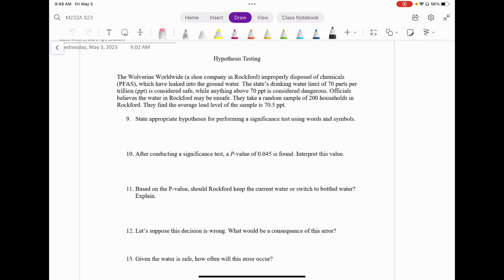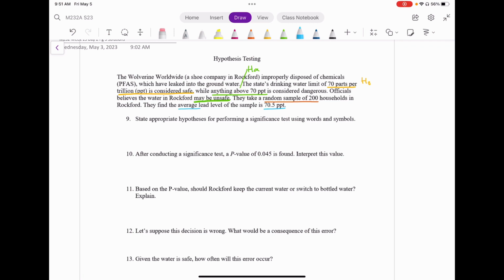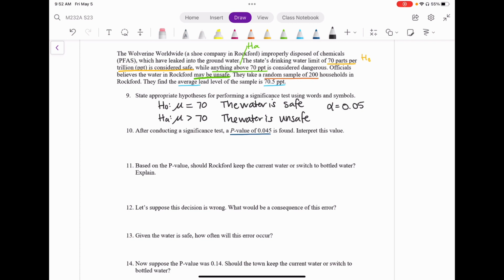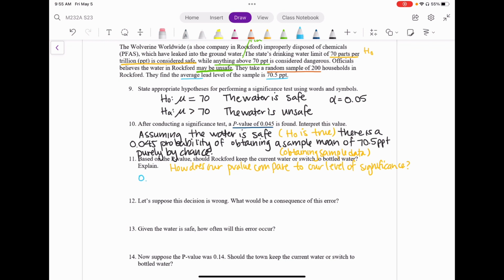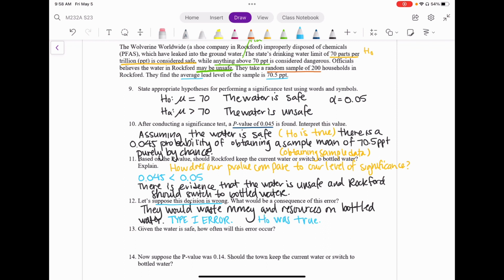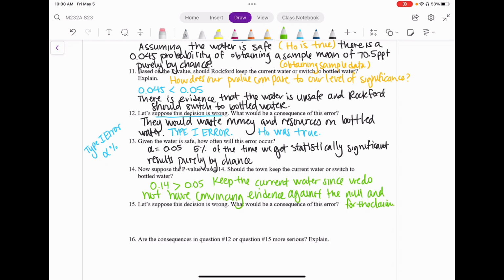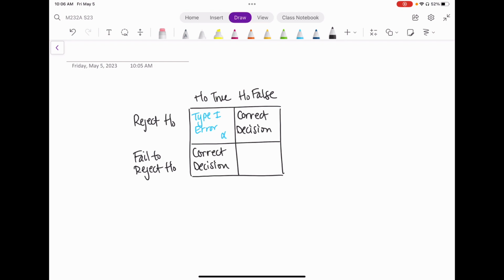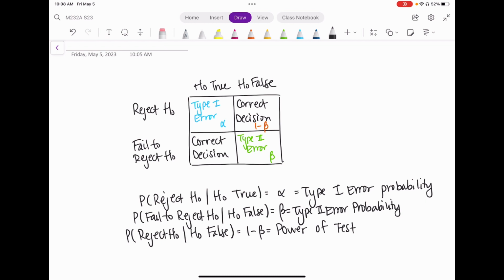Type I and Type II Errors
Type I and Type II Errors in Hypothesis Testing